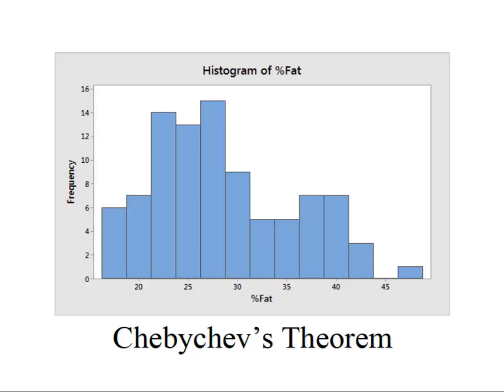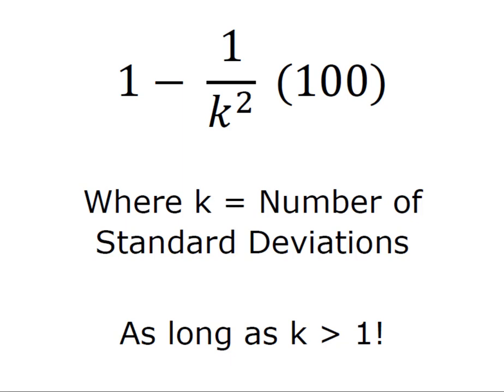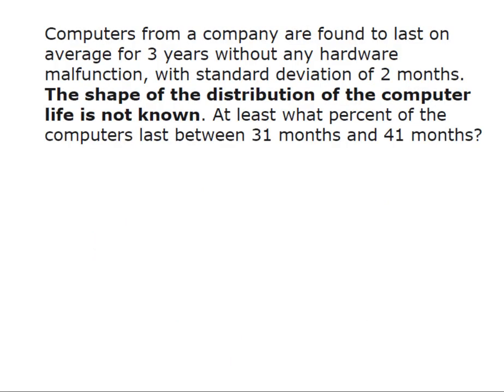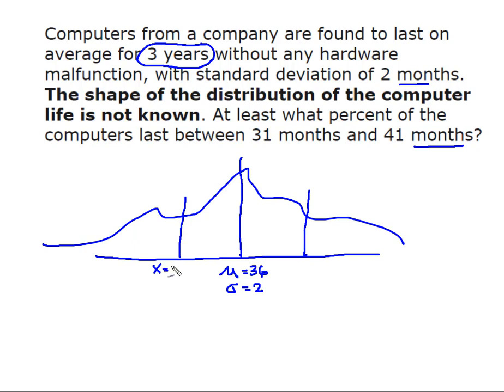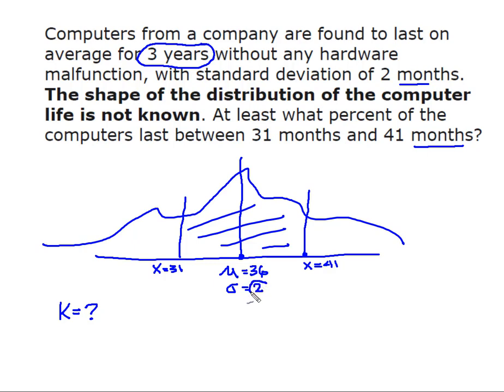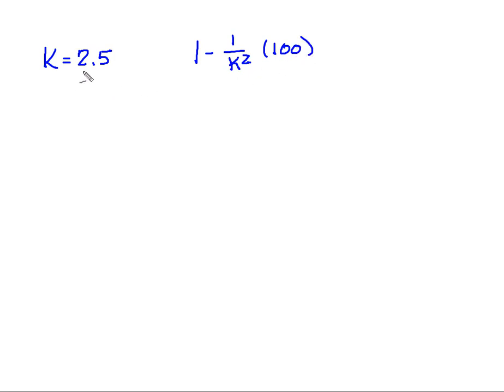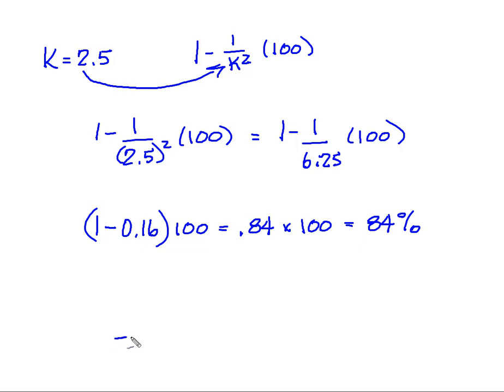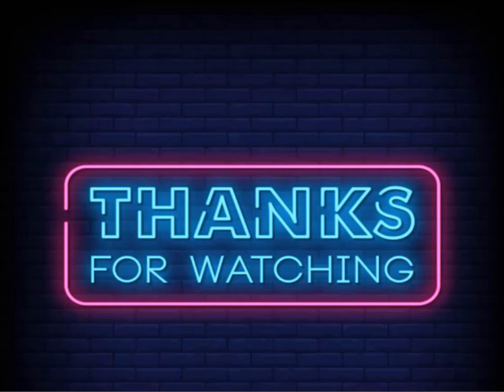Chebychevs Theorem: Finding the Percentage of Data between 2 points on the curve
This video demonstrates how to find the percentage of data that falls between two points on a curve when the data is not normally distributed. We will apply Chebychev's Theorem to determine this.